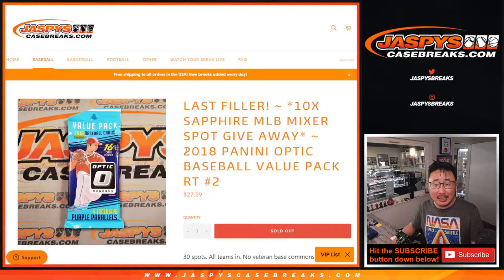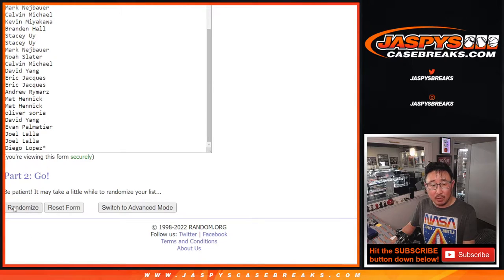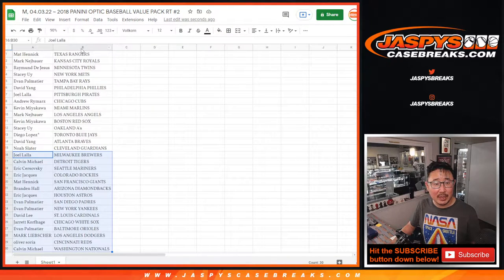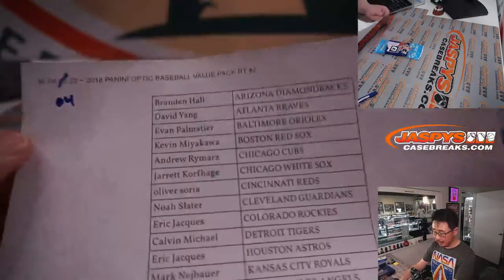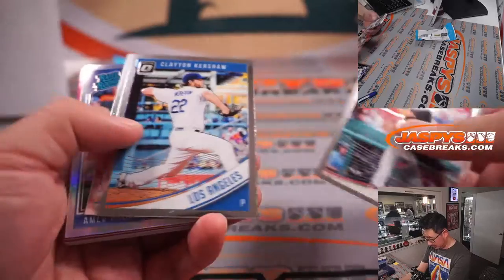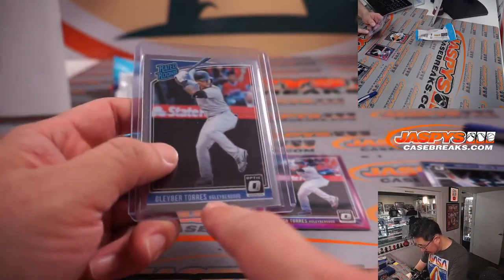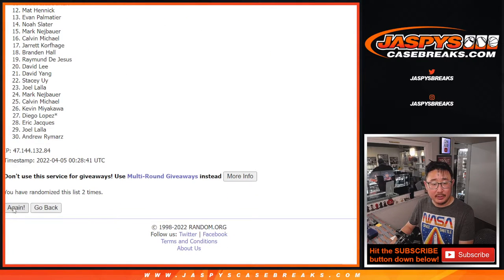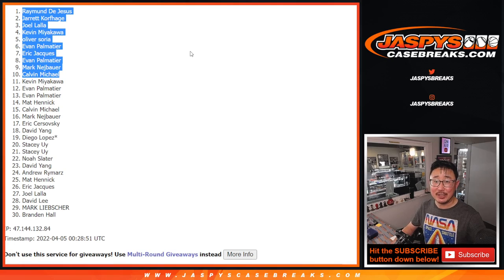M, 04.04.22 ~ 2018 PANINI OPTIC BASEBALL VALUE PACK RT #2